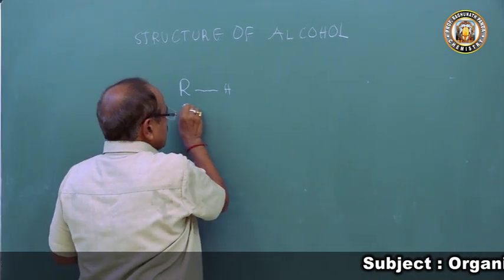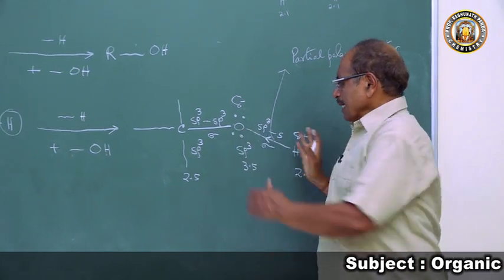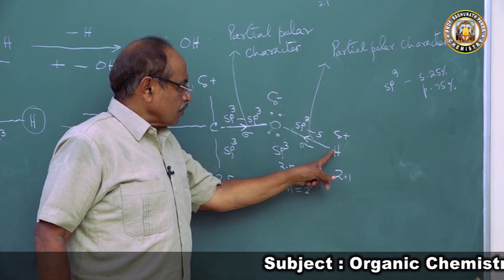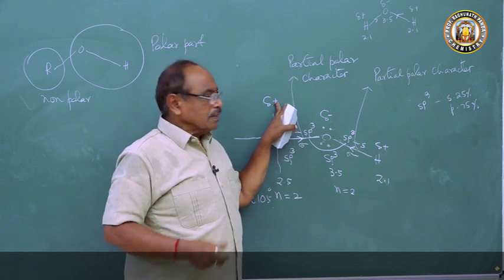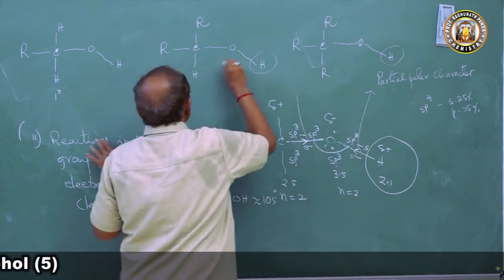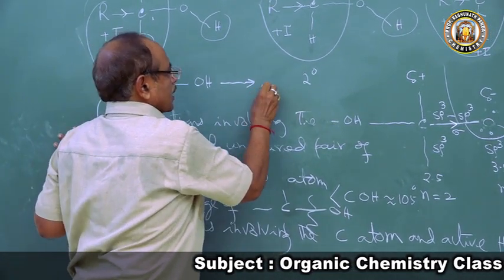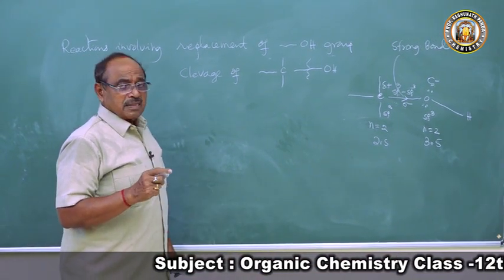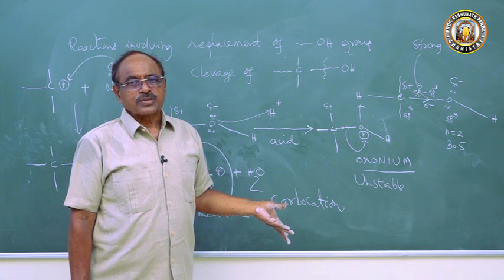||ORGANIC CHEMISTRY||12th CLASS||ALCOLHOL:CLASS-5